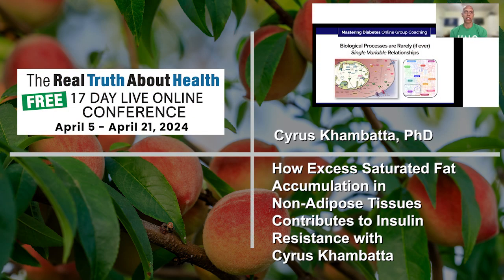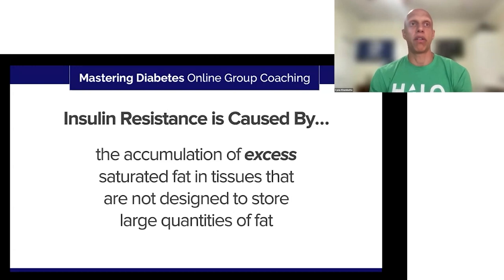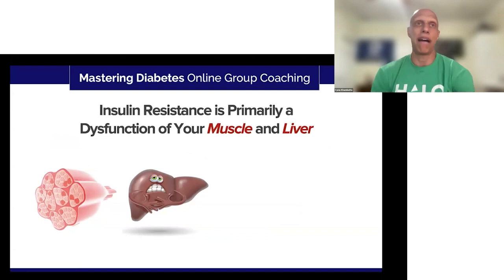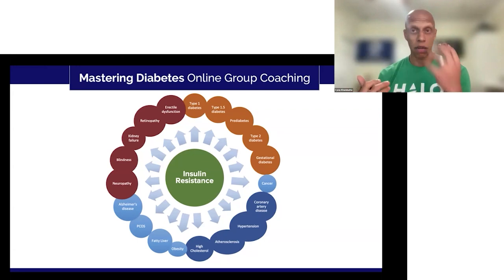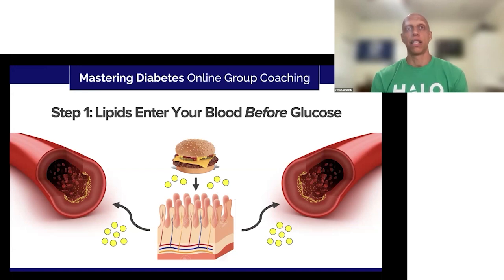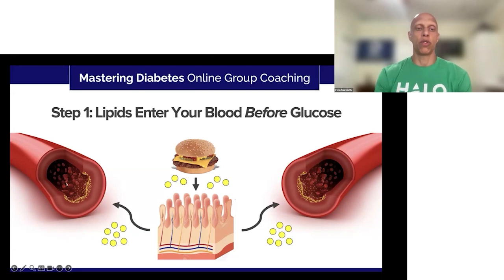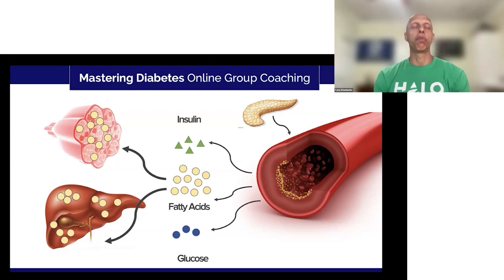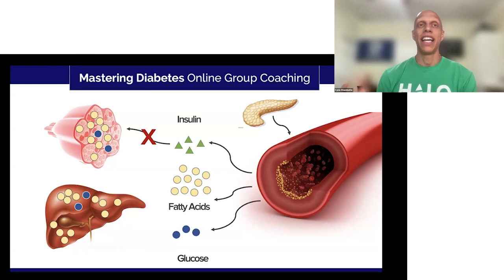Saturated Fat and Insulin Resistance – Explained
In this insightful discussion, Cyrus Khambatta explores the profound impact of insulin resistance on various chronic conditions, including cardiovascular diseases and obesity. He explains how saturated fats contribute to insulin resistance and why understanding lipid metabolism is crucial for managing diabetes and related health issues.